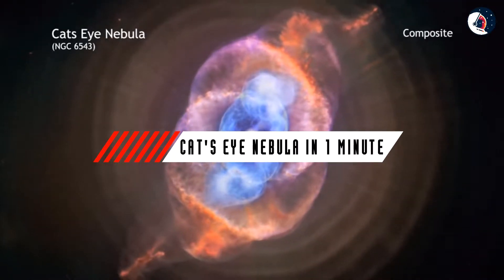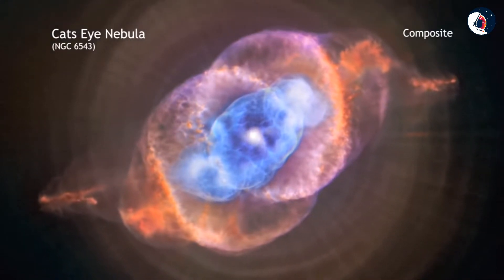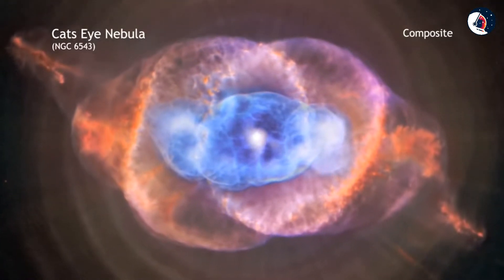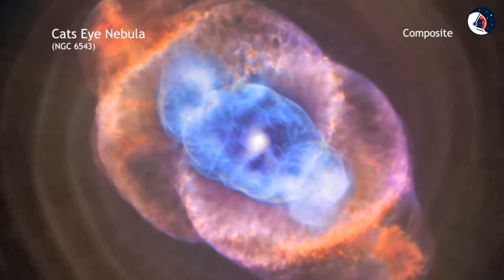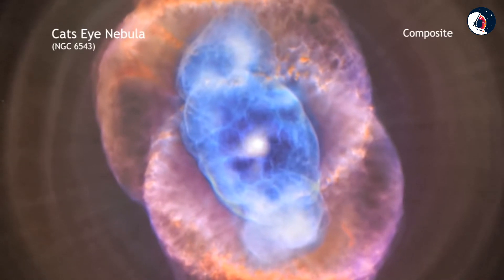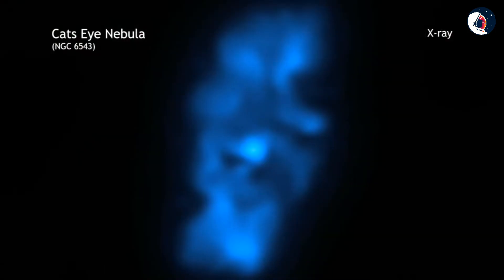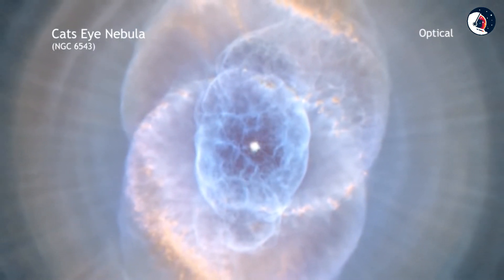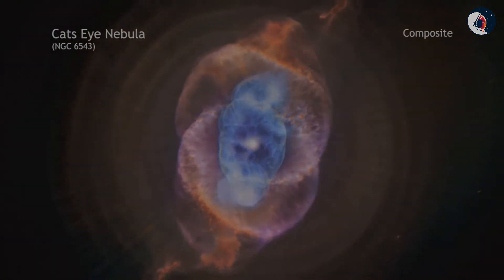Cat's Eye Nebula in 1 Minute [HD]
The image from Hubble's Advanced Camera for Surveys (ACS) shows a bull's eye pattern of eleven or even more concentric rings, or shells, around the Cat's Eye. Each 'ring' is actually the edge of a spherical bubble seen projected onto the sky - that's why it appears bright along its outer edge.
Observations suggest the star ejected its mass in a series of pulses at 1,500-year intervals. These convulsions created dust shells, each of which contain as much mass as all of the planets in our solar system combined (still only one percent of the Sun's mass). These concentric shells make a layered, onion-skin structure around the dying star. The view from Hubble is like seeing an onion cut in half, where each skin layer is discernible.